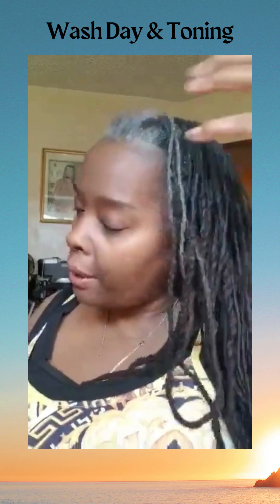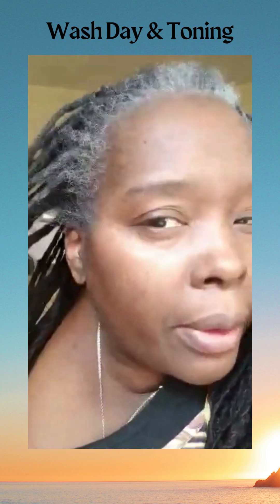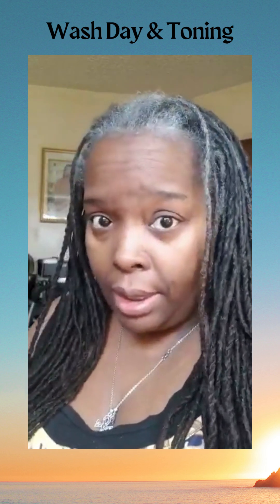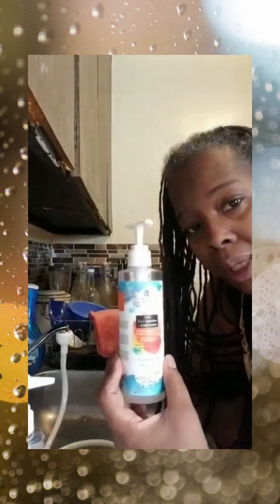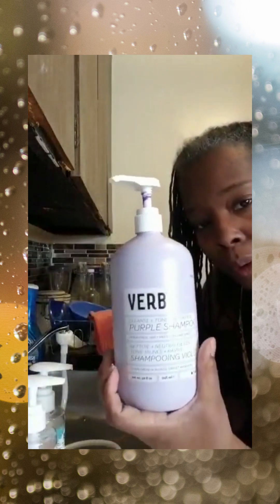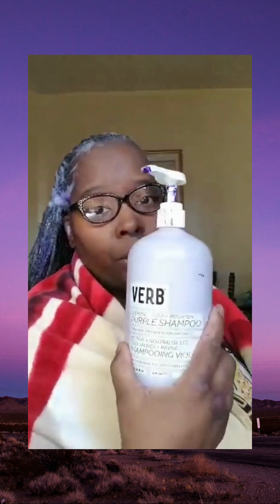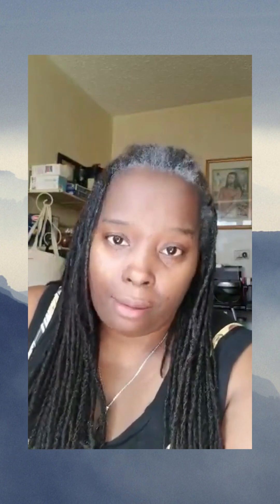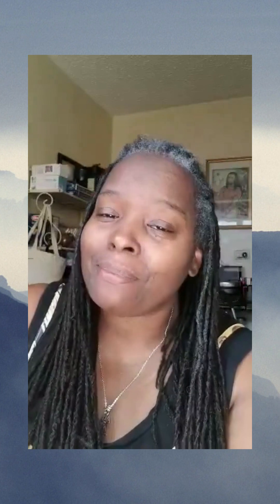Wash Day & Toning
Taking you through a wash day with toning included.   I have been grey for a while now and the yellow pigment tone that is left behind in my grey hair has a brassy undertone that I am not fond of because it leaves my grey looking dull and lifeless. So today (no retwist yet), I am going to take you through a mini tutorial of how I tone my hair to brighten up my grey.